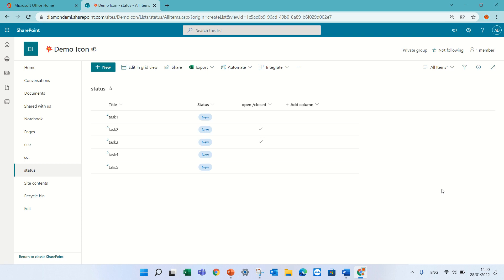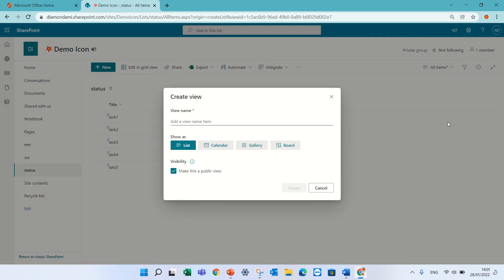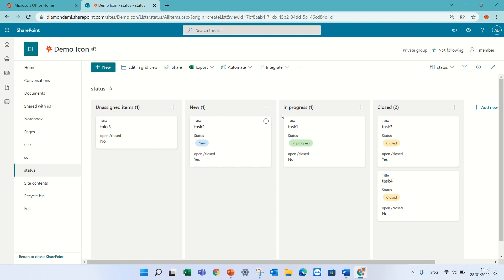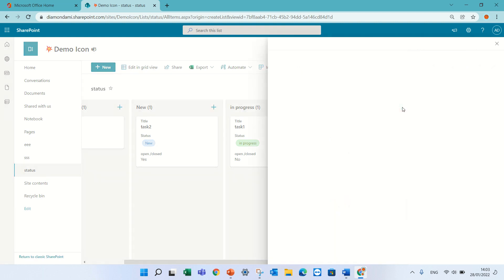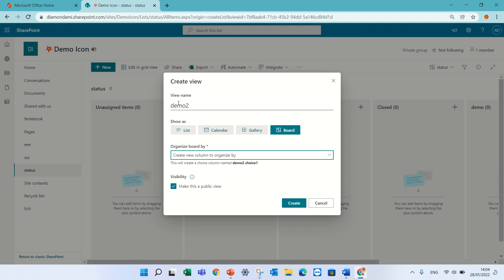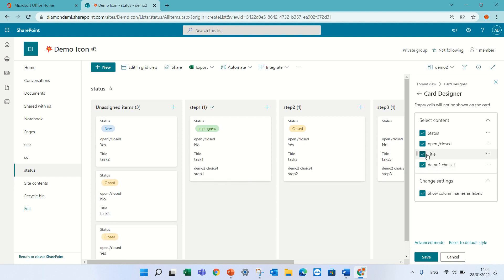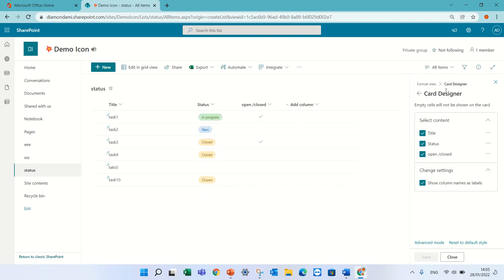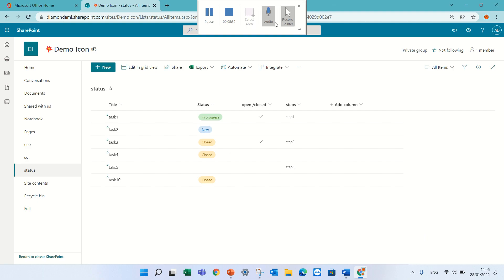Learn how to setup a Board View in Microsoft Lists and SharePoint - part 1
🔥This new feature, Microsoft Lists: Board View, will allow users to work with list data in a board format. This view is ideal when users want to track items as they move forward in a process or workflow.
• Moving items through stages is as easy as dragging and dropping.
• Users will be able to configure which columns from the list are displayed in the cards and in what order.
It reminds the Microsoft Planner look and feel
🎥In this short video to see how to work with it like a PRO